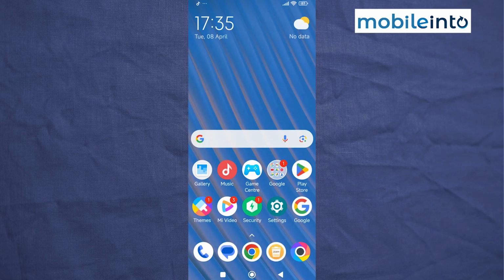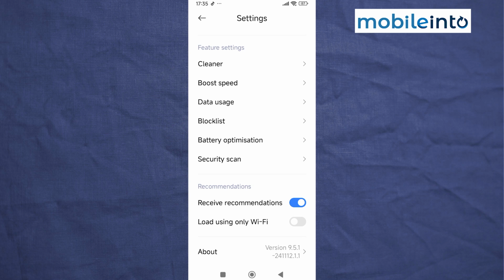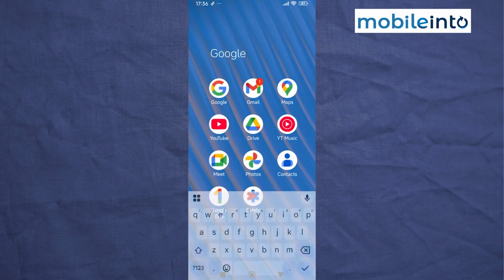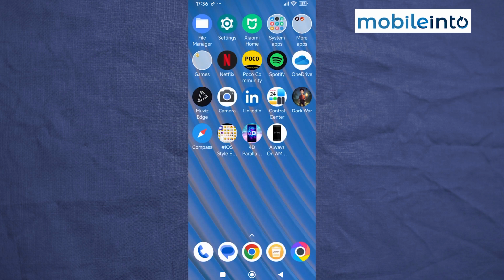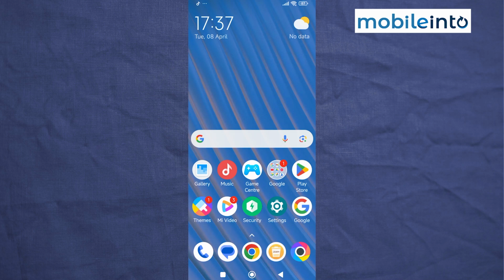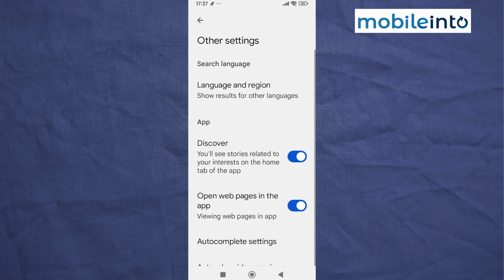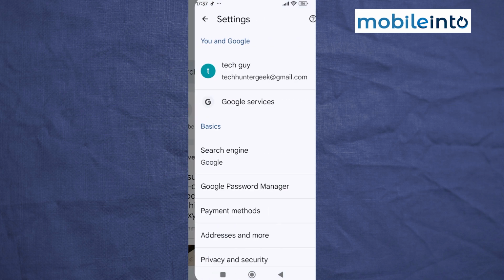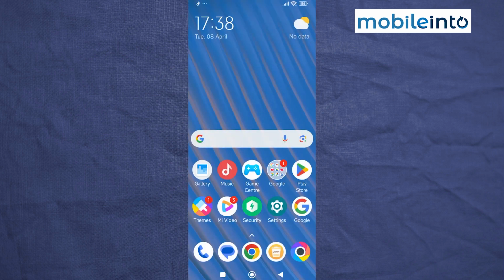How to Remove Ads in Poco F6 - Block Ads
How you can turn off ads in Poco F6. If you want to disable ads or enable AdBlocker in Poco F6, follow these steps.